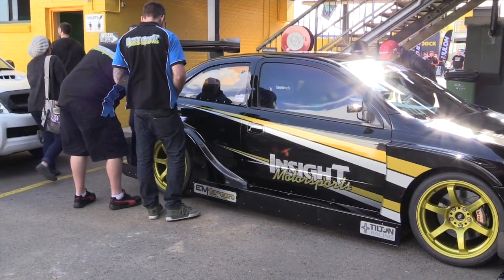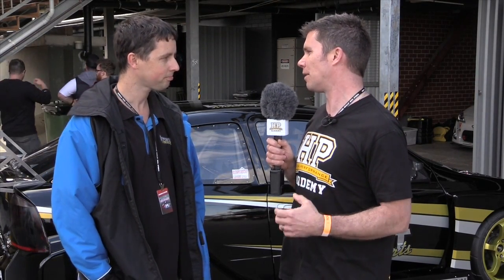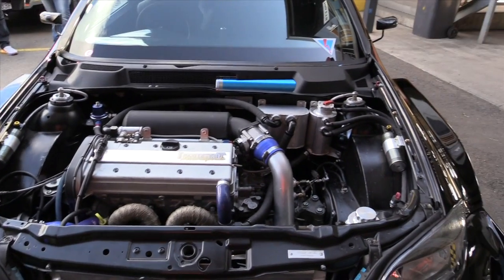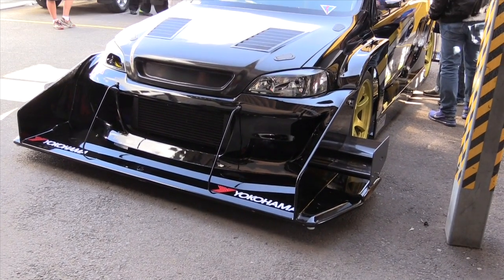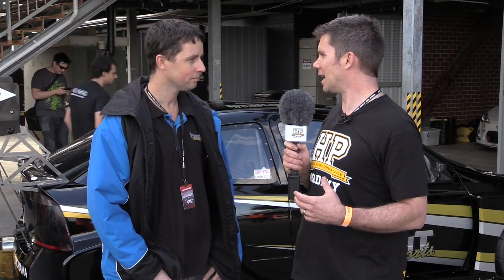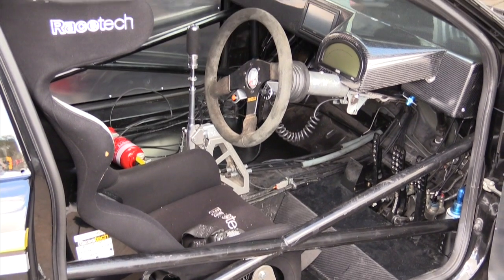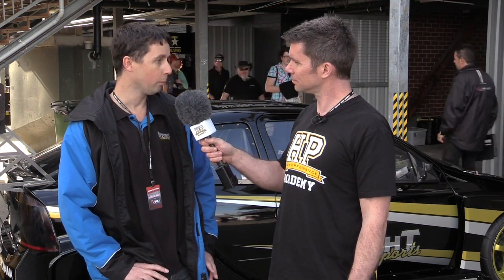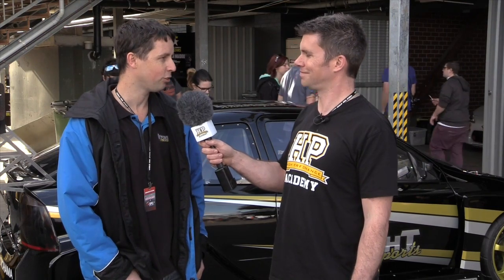[TECH TOUR] 470 HP Holden Astra Time Attack Car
We talk to Scott Kuhner from Insight Motorsport about a Holden Astra  Time Attack he is building.